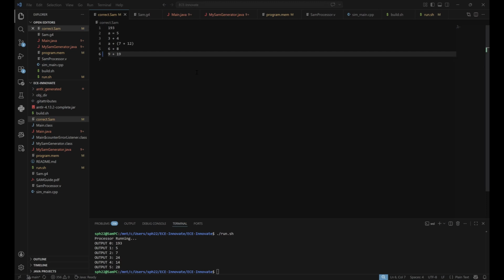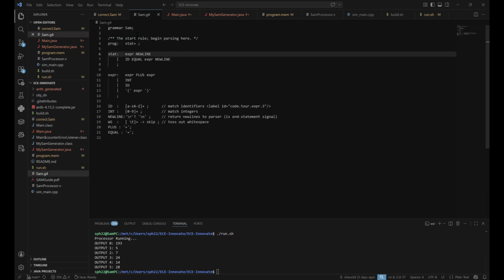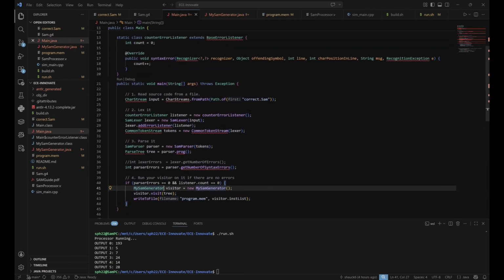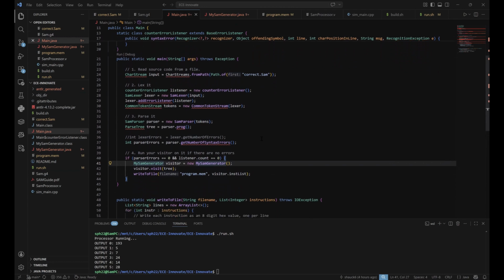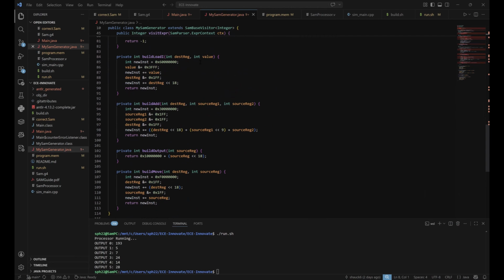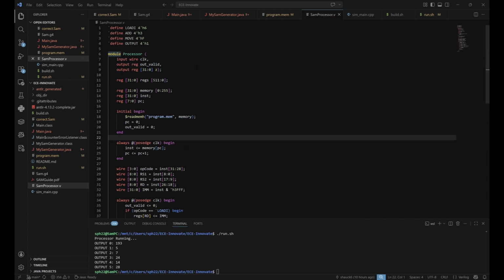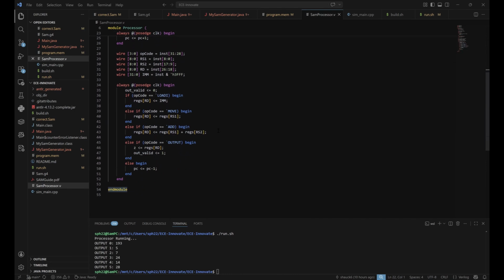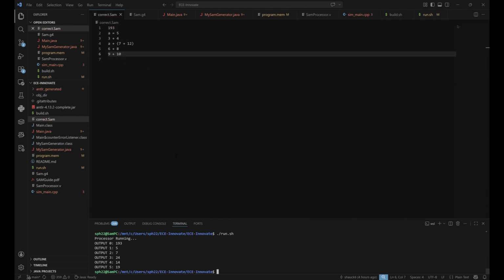SAM Language and Processor Project Demonstration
SamHauck demonstrates the SAM Language and Processor project that won the Systems & Architecture Best in Thread Award at the Innovate ECE Ultimate Thread Competition.